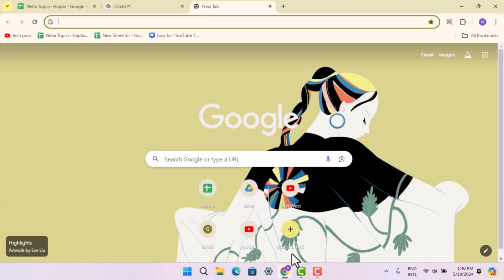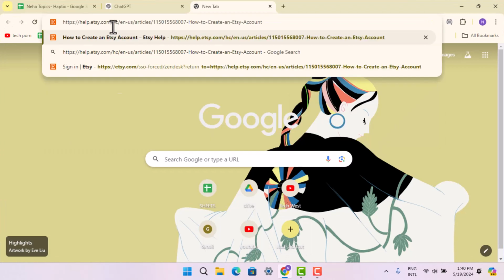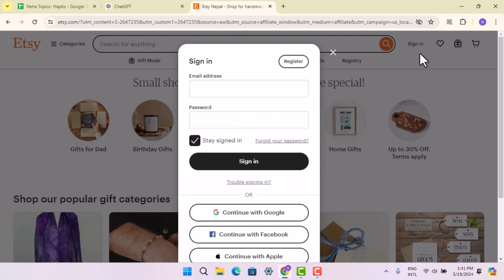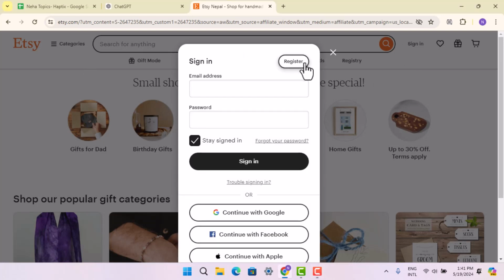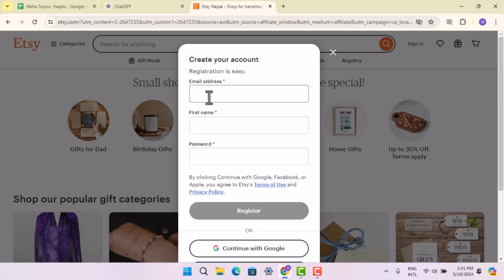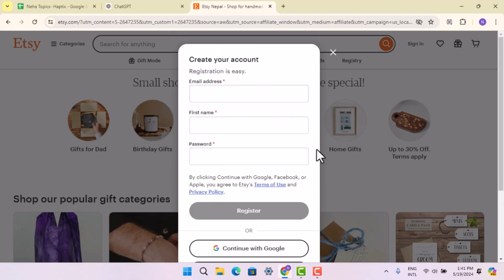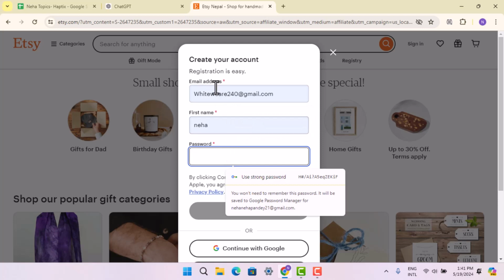How Do I Create An Etsy Account On The App !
This Video Is based on How you can Create An Etsy Account On The App.

Chapters / Timestamps
0:00 Introd
0:12 Create Etsy Account
1:04 Outro